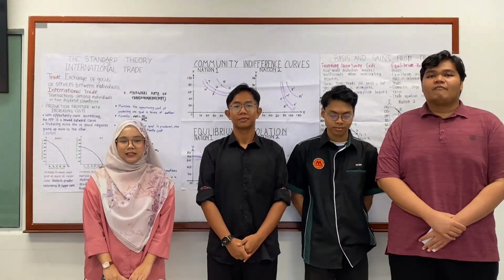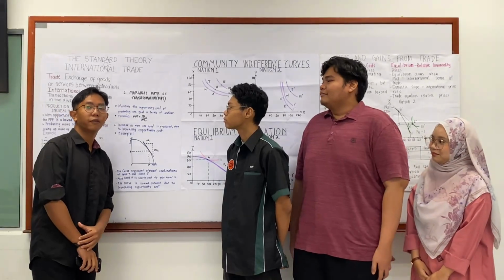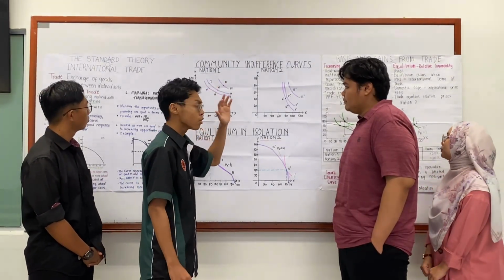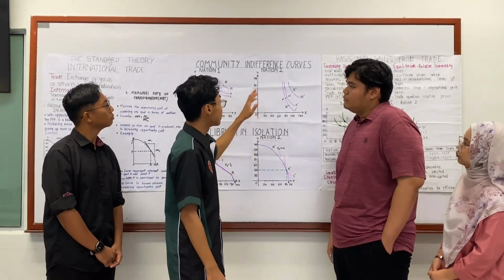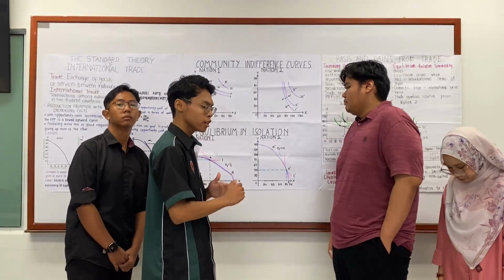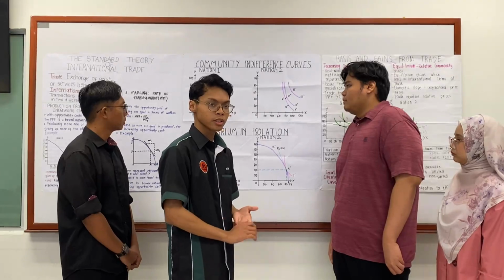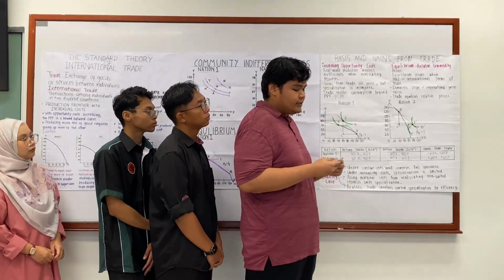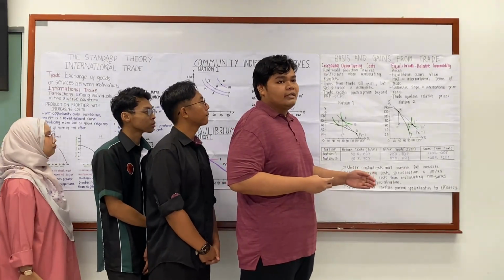ECO561 VIDEO ASSIGNMENT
Video Assignment International Economy (ECO561)
Chapter 3: Standard Theory of International Trade
Umie Sarafina Binti Christie
Muhammad Ibrahim
Muhammad Rafhan
Nazmi Zahin